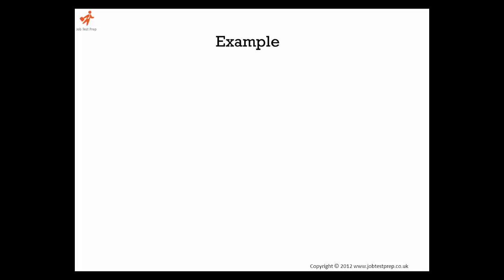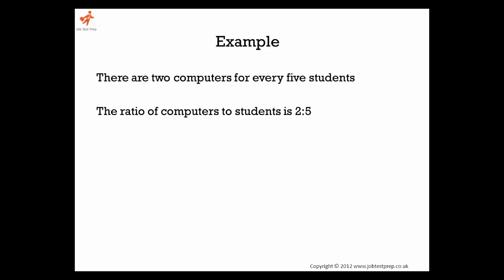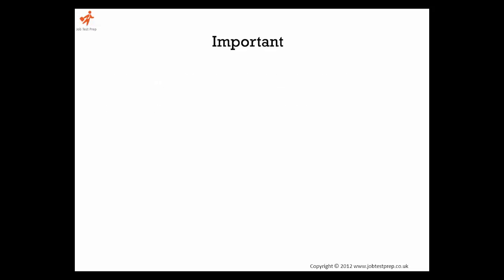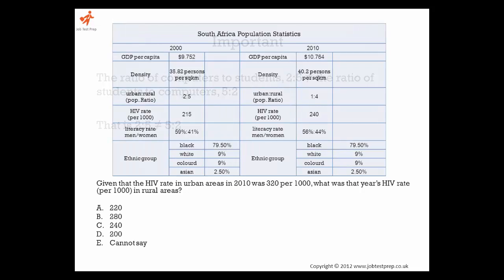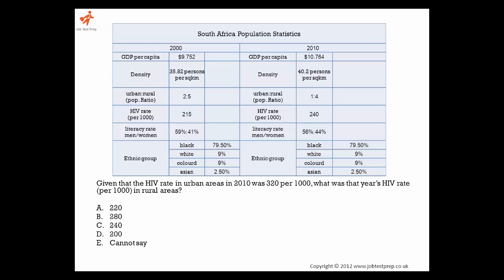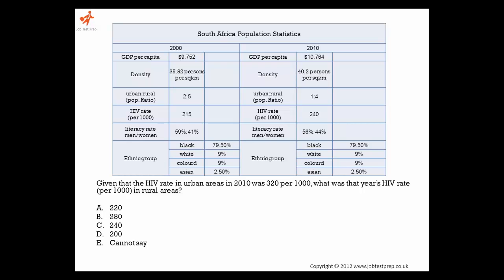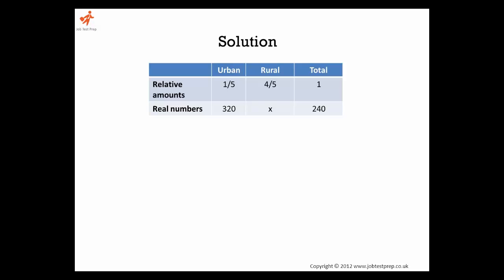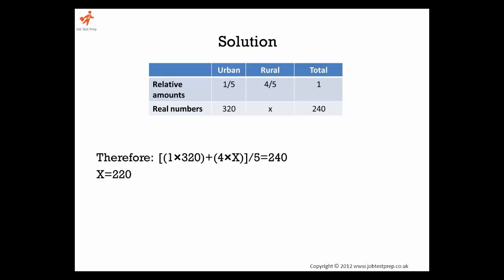How to work out Ratios in Numerical Tests - JobTestPrep's Numerical Reasoning Test Tips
This is a short glimpse into our ratios tutorial, which helps understanding how to work our ratios in employers' numerical reasoning assessments. It is one video in a series of numerical reasoning video tutorials found in our practice packs.

Our numerical reasoning video tutorials cover a wide range of numerical reasoning topics, from percentages to inflation. They target beginner and advanced-level topics, in order to help the entire range of candidates.